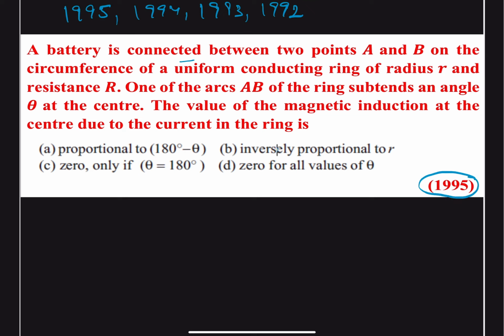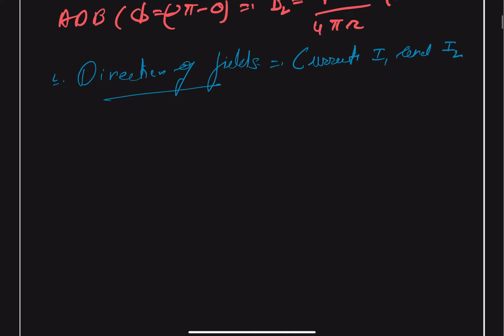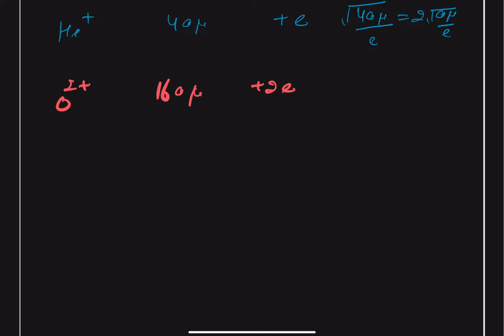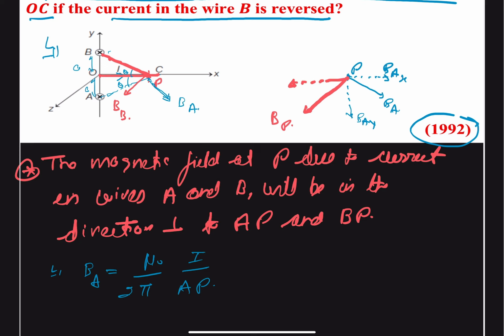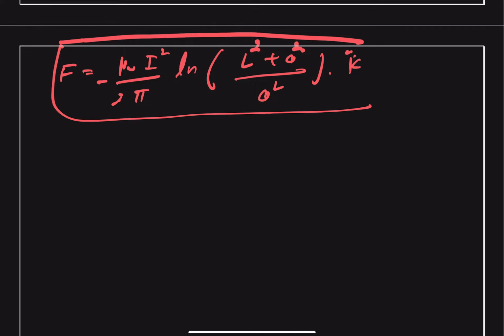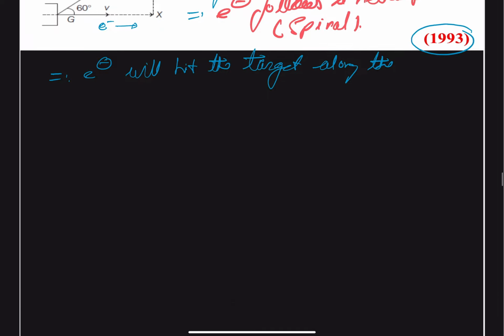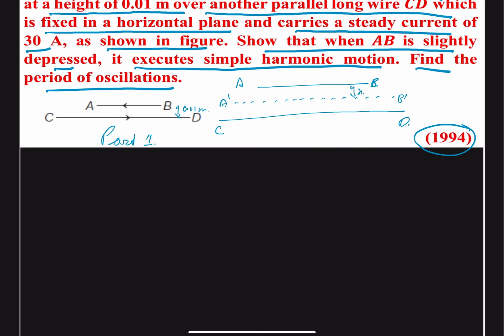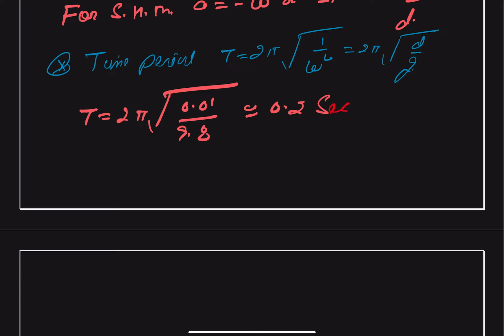IIT JEE Mains and Advanced PYQ: Magnetic Effect Of Current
A long horizontal wire 𝑨𝑩, which is free to move in a vertical plane and carries a steady current of 20 A, is in equilibrium at a height of 0.01 m over another parallel long wire 𝑪𝑫 which is fixed in a horizontal plane and carries a steady current of 30 A, as shown in figure. Show that when 𝑨𝑩 is slightly depressed, it executes simple harmonic motion. Find the period of oscillations.
(1994)

An electron gun 𝑮 emits electrons of energy 2 keV travelling in the positive 𝒙-direction. The electrons are required to hit the spot 𝑺 where 𝑮𝑺 = 0.1 m, and the line 𝑮𝑺 makes an angle of 60° with the 𝒙-axis as shown in figure. A uniform magnetic field 𝑩 parallel to 𝑮𝑺 exists in the region outside the electron gun. Find the minimum value of 𝑩 needed to make the electrons hit 𝑺.
(1993)

A straight segment 𝑶𝑪 (of length 𝑳) of a circuit carrying a current 𝑰 is placed along the 𝒙-axis. Two infinitely long straight wires 𝑨 and 𝑩, each extending from z = −∞ to +∞are fixed at 𝒚 = − 𝒂 and 𝒚 = + 𝒂 respectively, as shown in the figure. If the wires 𝑨 and 𝑩 each carry a current 𝑰 into the plane of the paper, obtain the expression for the force acting on the segment 𝑶𝑪. What will be the force on 𝑶𝑪 if the current in the wire 𝑩 is reversed?
(1992)

𝑯+, 𝑯𝒆+ and 𝑶2+ all having the same kinetic energy pass through a region in which there is a uniform magnetic field perpendicular to their velocity. The masses of 𝑯+, 𝑯𝒆+, and 𝑶2+ are 1 amu, 4 amu and 16 amu respectively. Then
(1994)

A battery is connected between two points 𝑨 and 𝑩 on the circumference of a uniform conducting ring of radius 𝒓 and resistance 𝑹. One of the arcs 𝑨𝑩 of the ring subtends an angle 𝜽 at the centre. The value of the magnetic induction at the centre due to the current in the ring is
(1995)